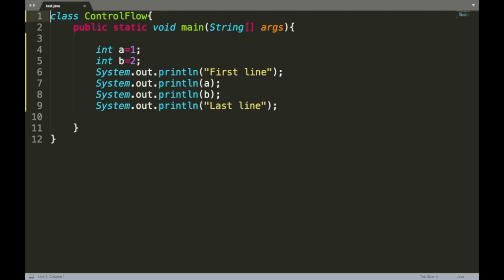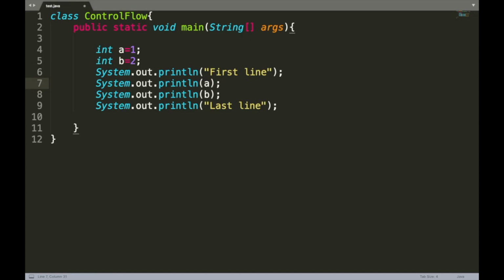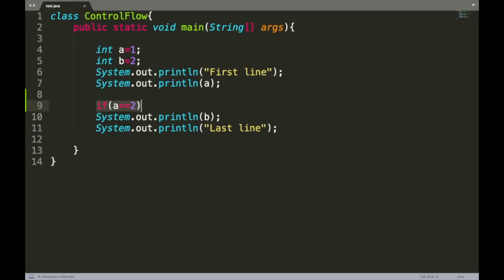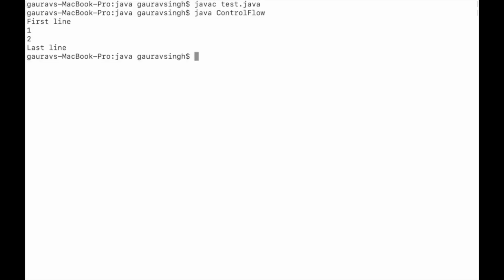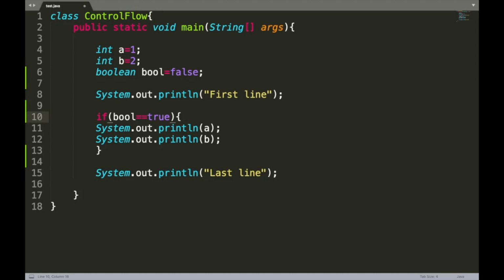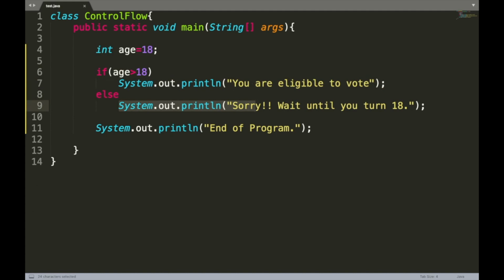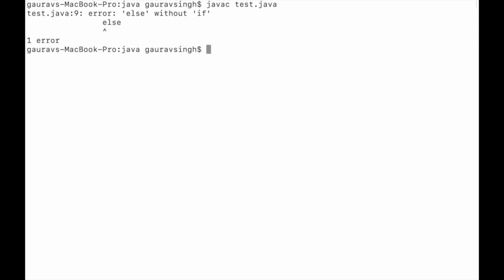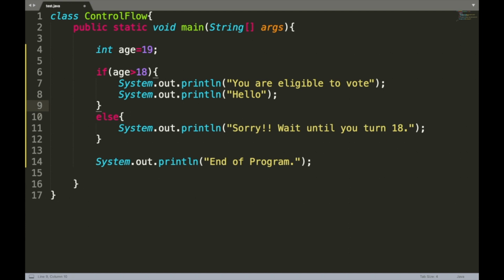Java Control Flow Statements: If and If-Else Selection Statements Explained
This Java tutorial for beginners will teach you Java Programming from basic to advance. In this Java tutorial, we explore the concept of control flow statements and focus on the subtypes of selection statements, specifically If and If-Else statements. These statements allow you to execute code based on a given condition, and are crucial for creating decision-making processes in your Java programs. Join us as we delve into the syntax and functionality of If and If-Else statements, providing practical examples along the way.By the end of this video, you'll have a solid understanding of If and If-Else statements in Java and how to use them effectively in your coding projects.

00:00 Intro
00:13 Normal program execution
01:19 Categories of control flow statements
01:41 If Statement
04:45 Invalid if statement
06:03 If statement special case
07:11 If Else statements
11:09 End